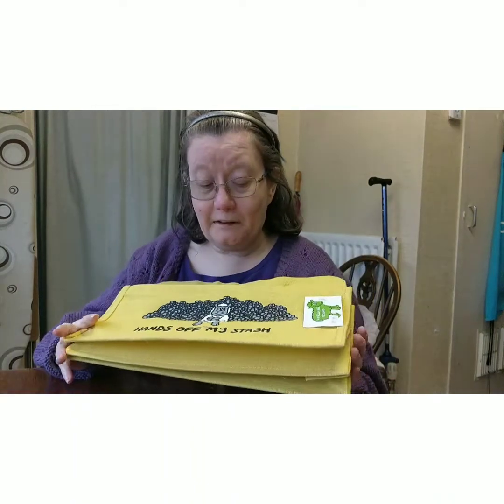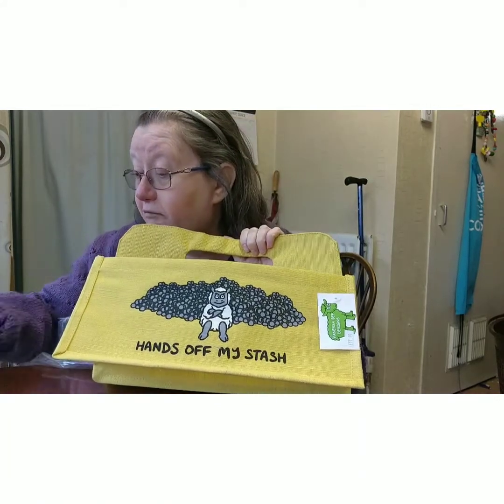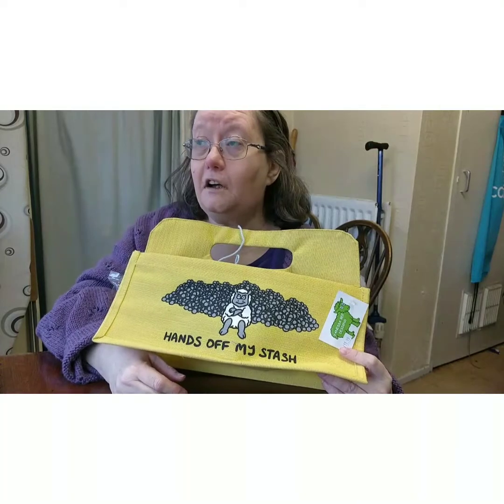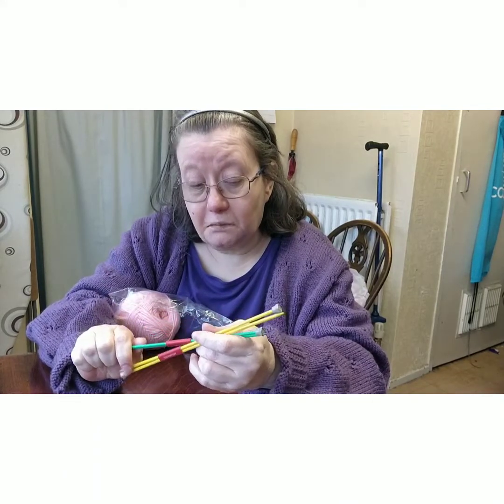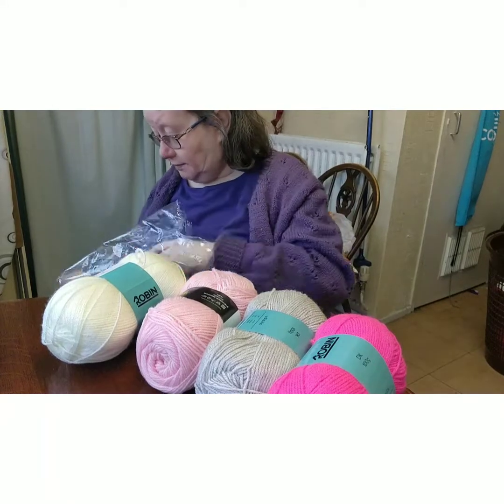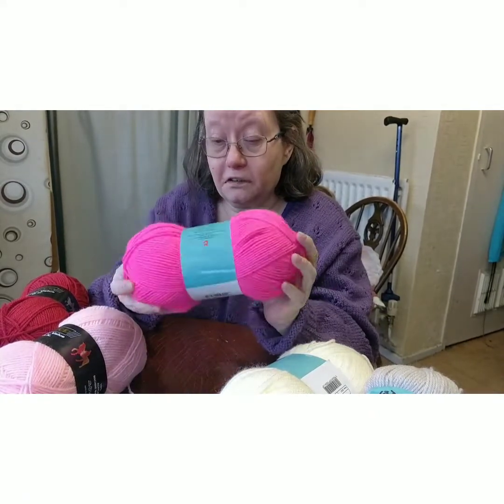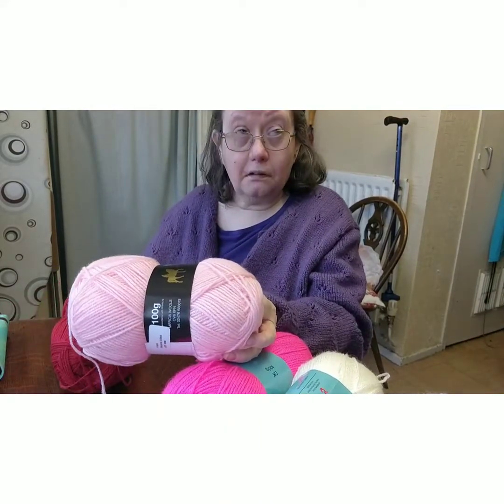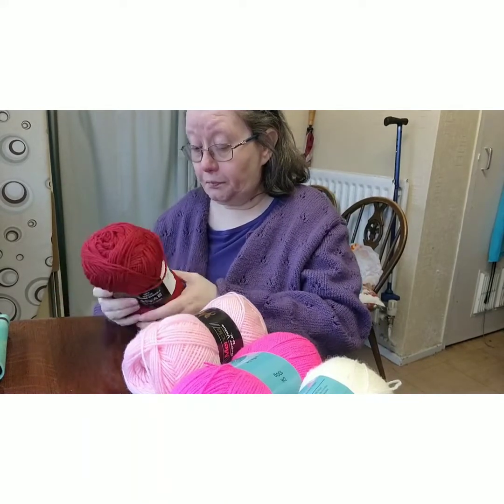Wool therapy went to our local shop in town called Busy fingers